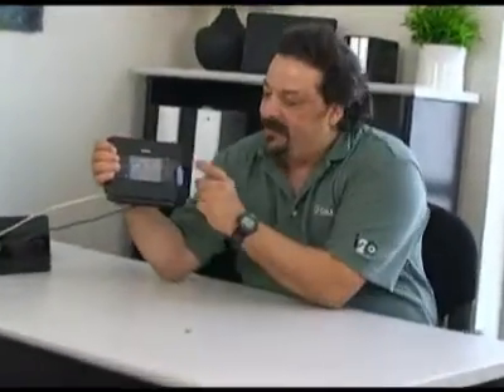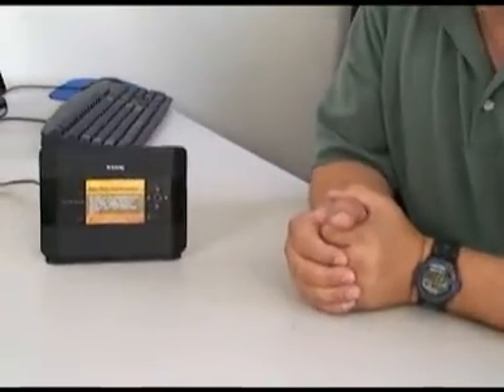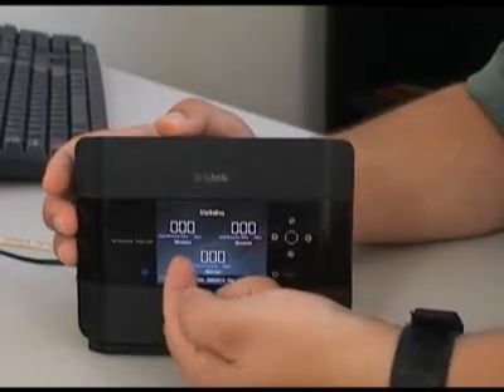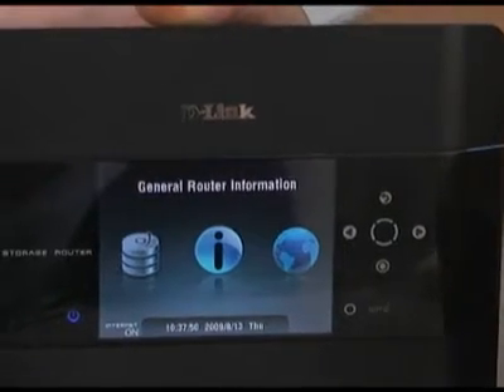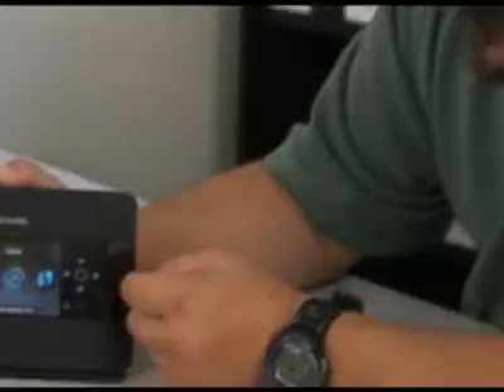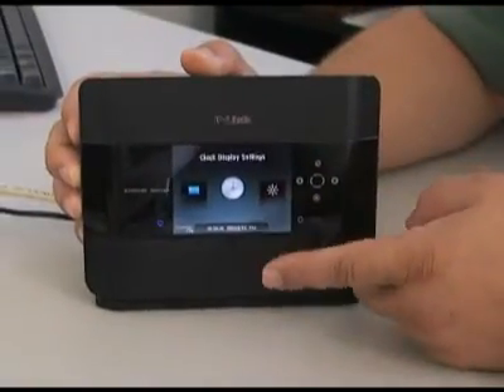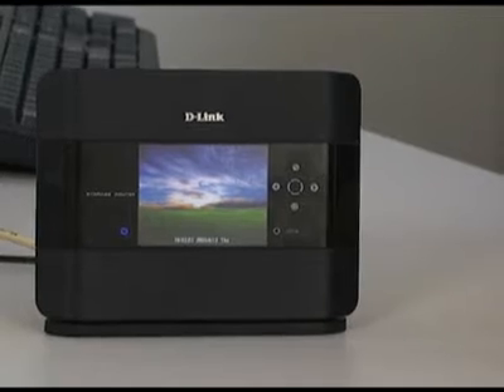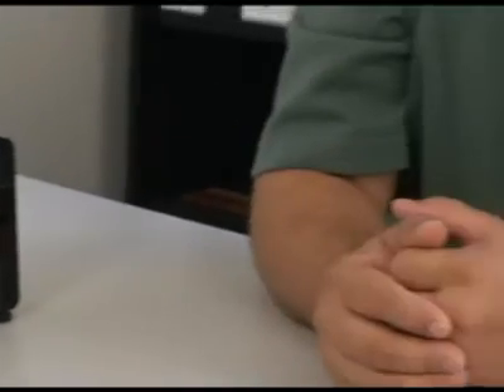D-LinkTV D.I.Y. #85 DIR-685 Part V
Mike concludes the DIR-685 miniseries with instructions on how to navigate it.